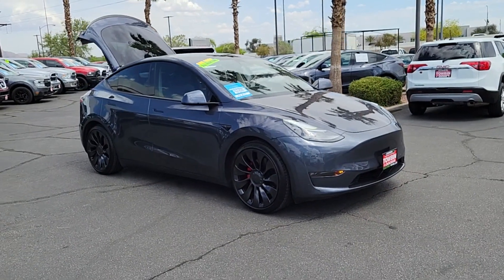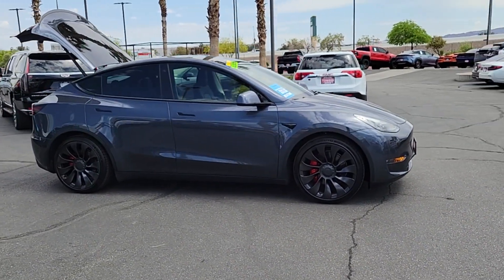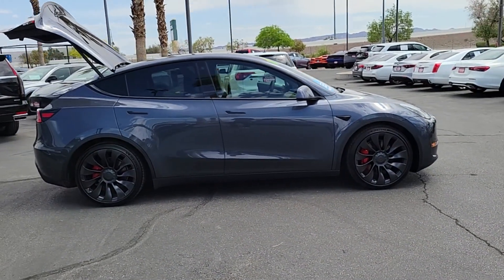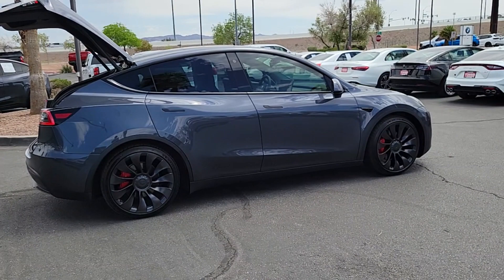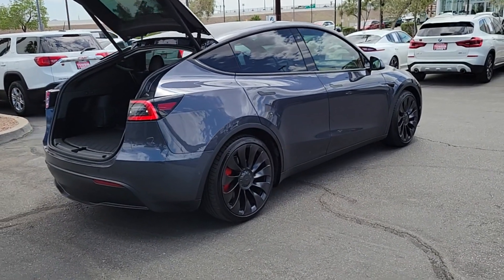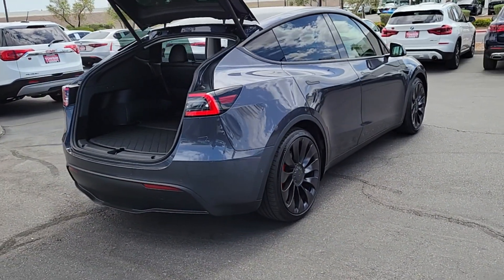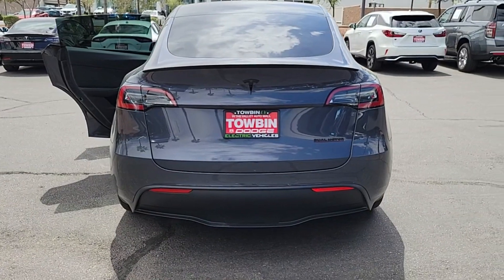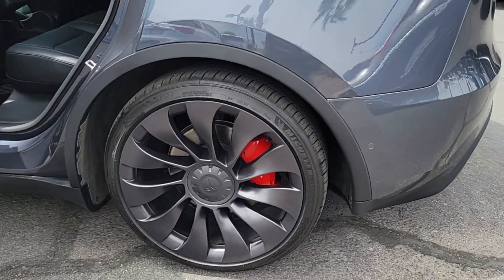2022 TESLA MODEL_Y PERFORMANCE AWD NV Henderson, Las Vegas, Bullhead City, Boulder City, North ...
Pre-Owned 2022 TESLA MODEL_Y PERFORMANCE AWD available at Towbin Dodge located in 275 Auto Mall Dr, Henderson, NV, 89014. Servicing the Henderson, Las Vegas, Bullhead City, Boulder City, North Las Vegas area.